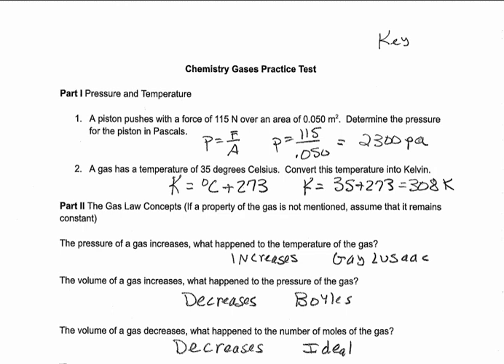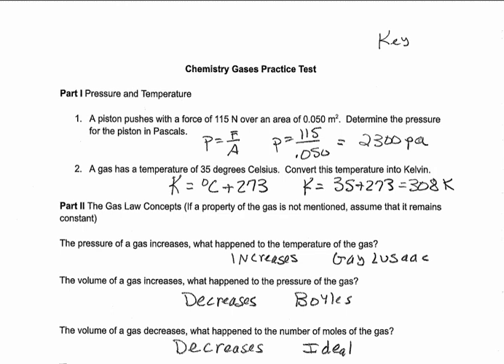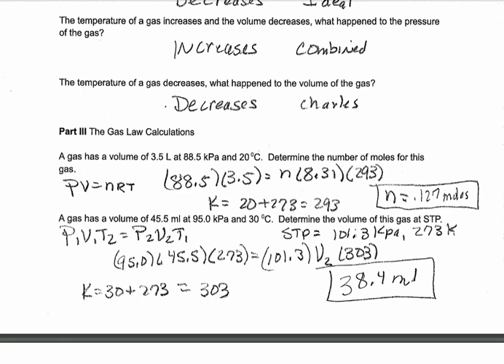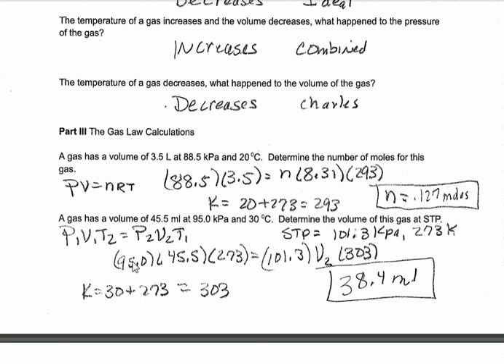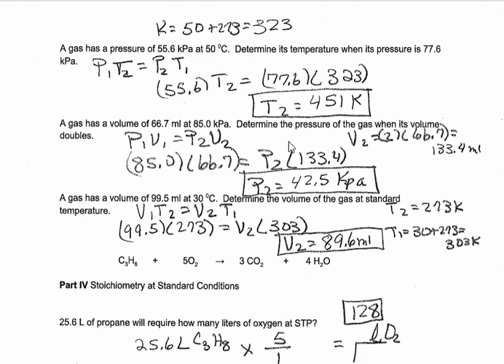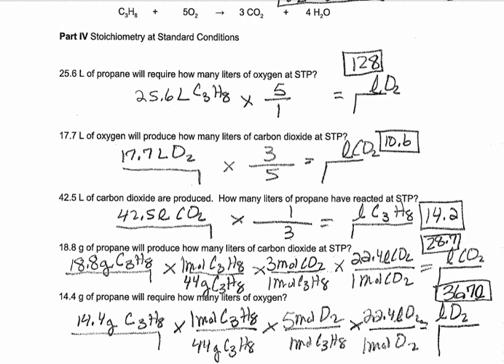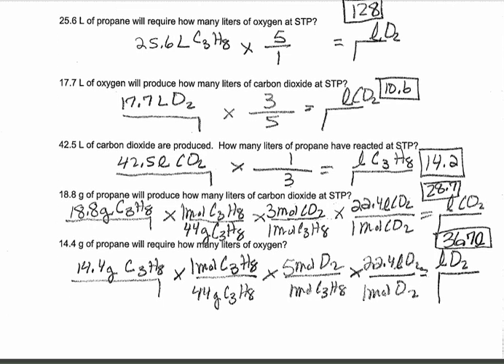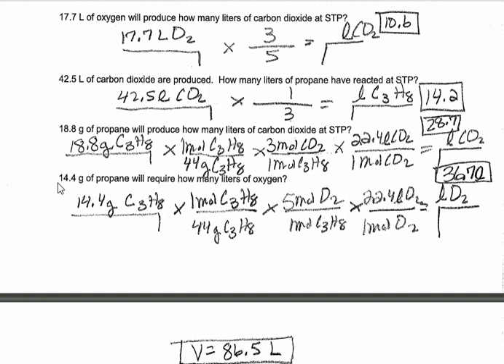Gas Law Review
This video reviews the concepts of the gas laws along with their calculations.  It also explains gas stoichiometry at standard and non-standard conditions.